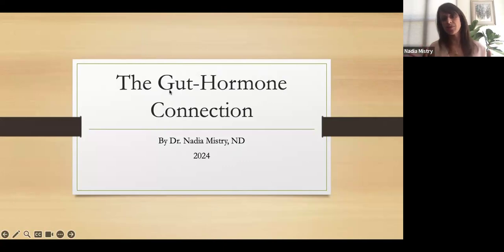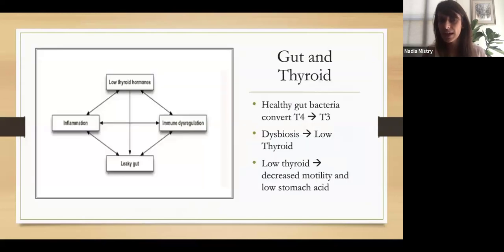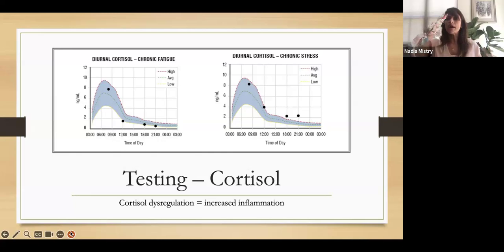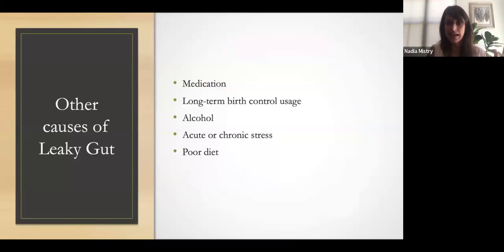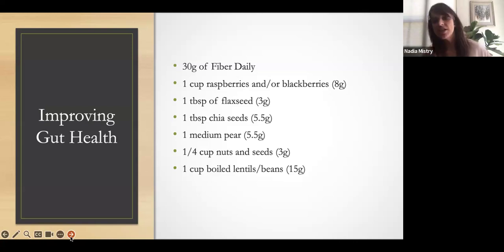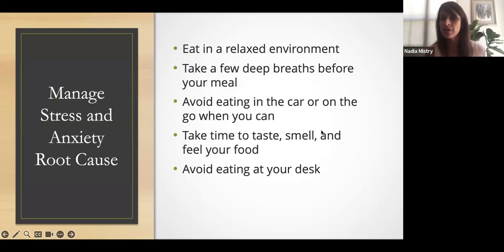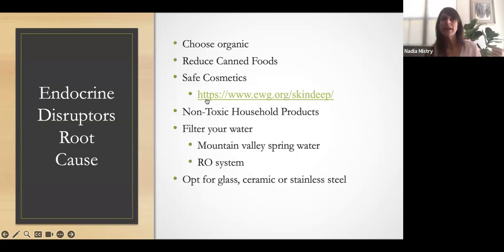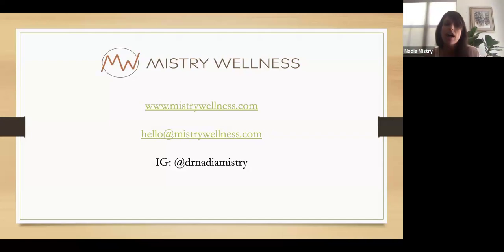The Gut Hormone Axis How Gut Health Influences Hormone Balance and Well Being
How Gut Health Influences Hormone Balance and Well-Being
A free online class where you'll learn:

The Gut-Hormone Axis: Learn about the crucial link between your gut and hormonal health.

Gut and Your Hormones: Understand How Gut Microbiome Diversity, Gut Permeability, and Lifestyle Factors Influence Hormone Levels: Discover how these factors affect cortisol, thyroid, estrogen, and progesterone levels.

Key Labs to Identify Causes: Get informed on the essential labs to pinpoint the root causes of your symptoms.

Practical Naturopathic Strategies for Nurturing Gut Health and Restoring Hormonal Balance: Gain actionable tips to improve your gut health and achieve hormonal balance.